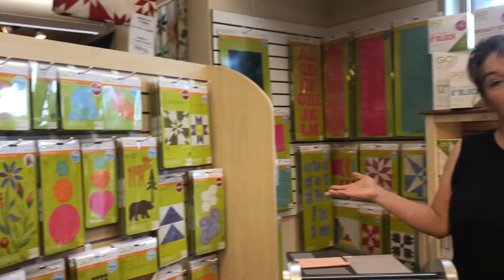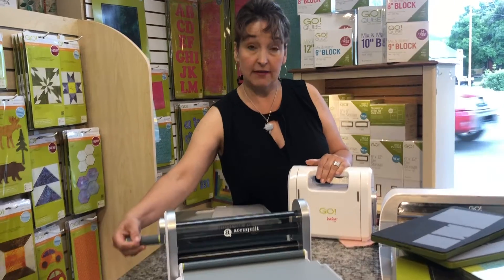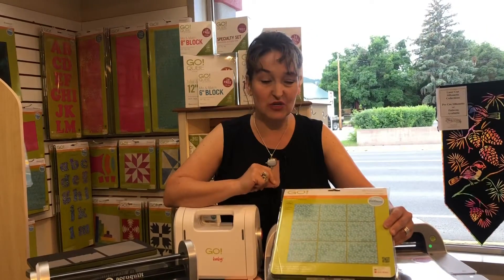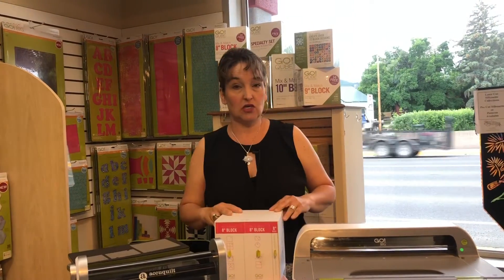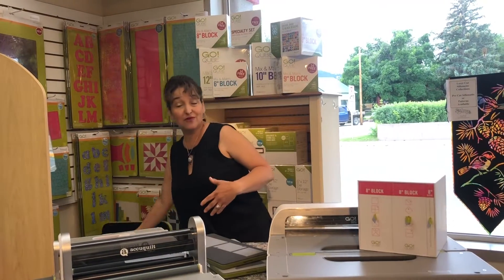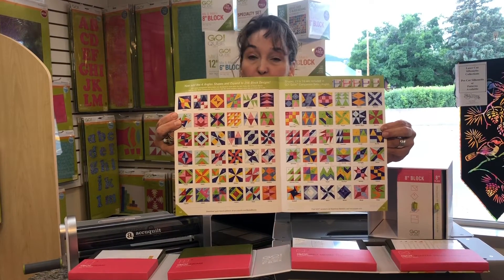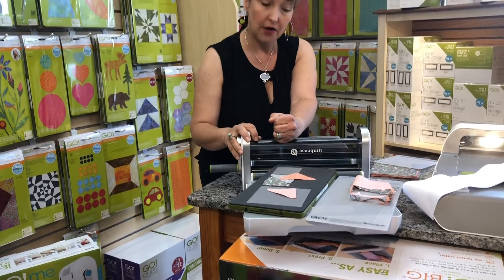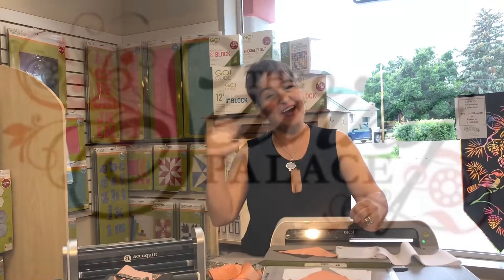How to use Accuquilt cutting system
Learn how to choose your Accuquilt cutter, see all the cutting dies that are offered, the different accessories and the qube block system.